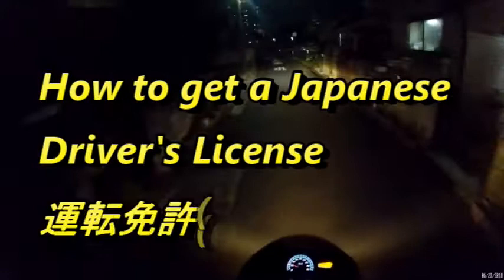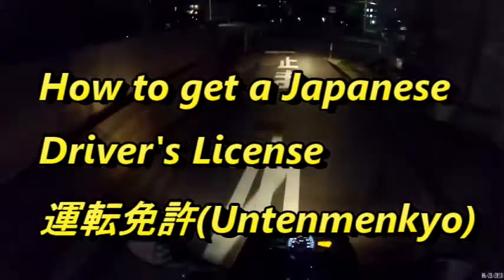How to get a Japanese driver's license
This video talks about how to get your Japanese driver's licence.